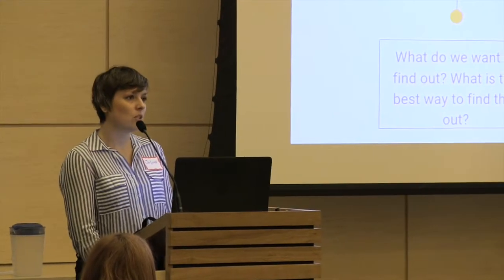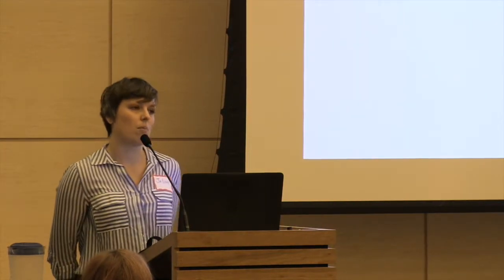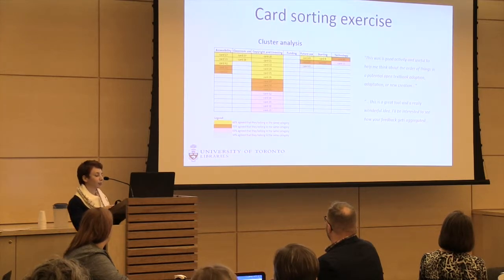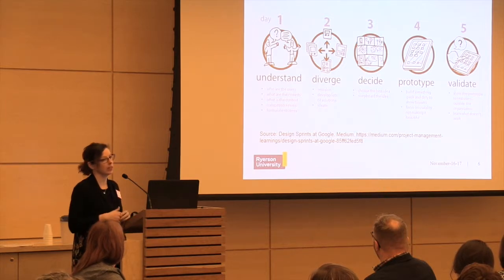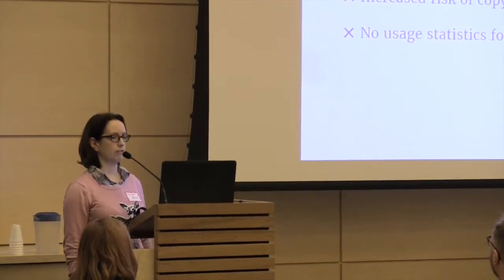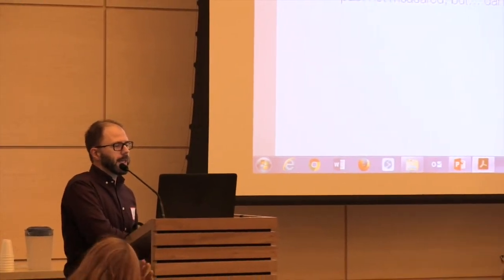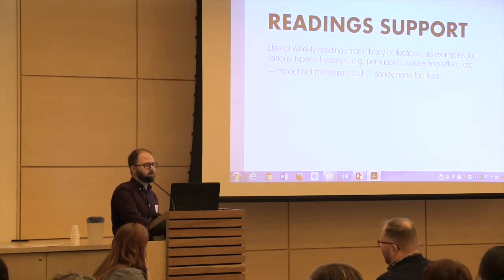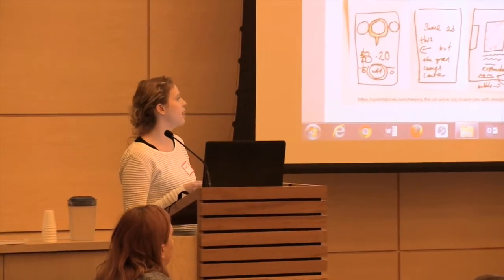eLearning Showcase NEW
eLearning Showcase - 7-10 min presentation highlighting projects/innovative ideas or a failed idea that we can learn from.

Recorded at the eLearning in Libraries Symposium, Toronto Reference Library, November 16th, 2017.

Juliene McLaughlin, University of Guelph
Kelly Dermody, Ryerson University
Mariya Maistrovskaya & Stephanie Orfano, University of Toronto
Chris Woodley, Conestoga College
Michelle Brown & Mélanie Brunet, University of Ottawa
Lindsey Robinson, University of Guelph